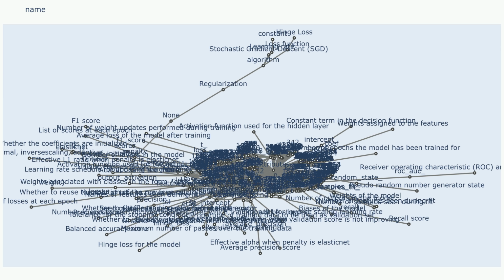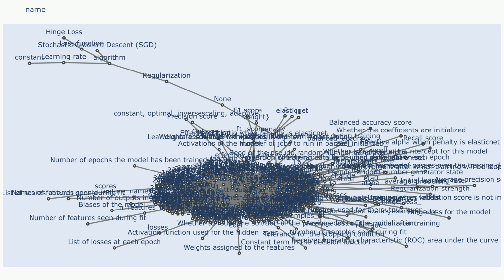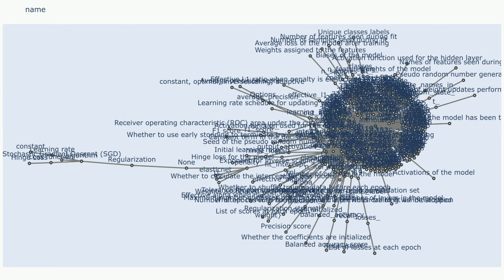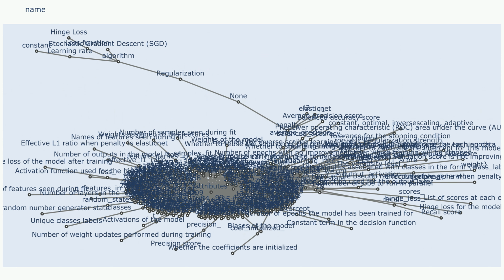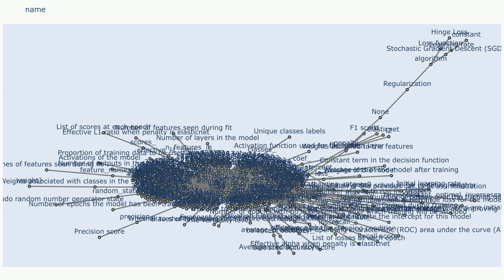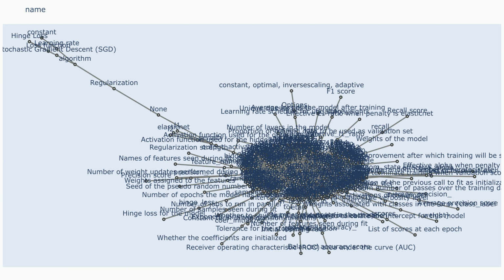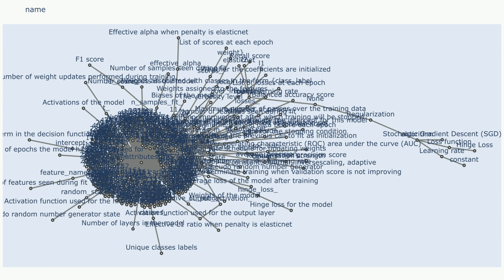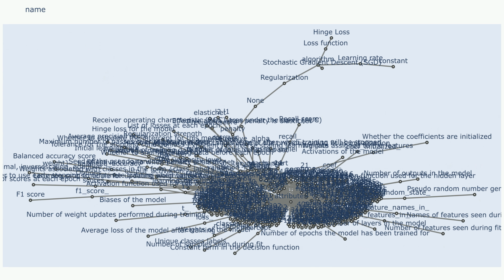Perceptron : A linear model for binary classification